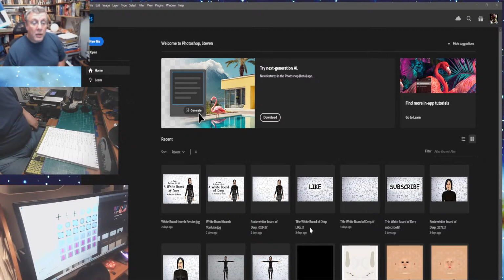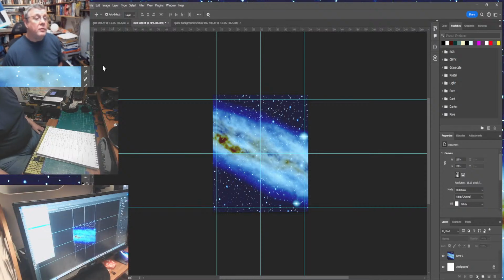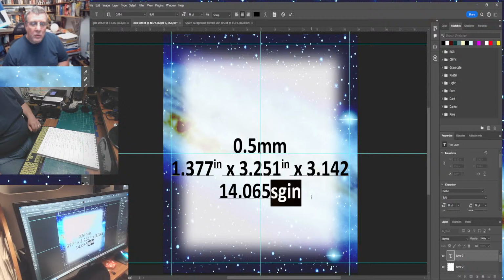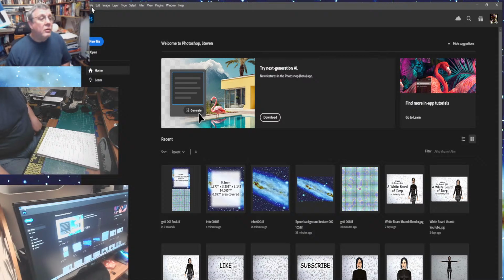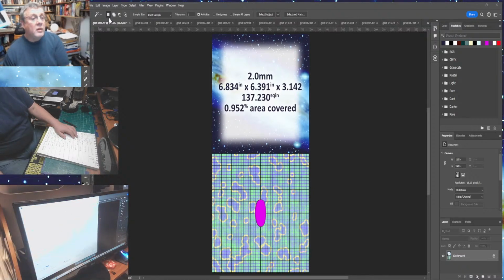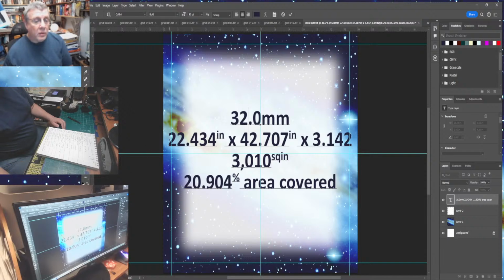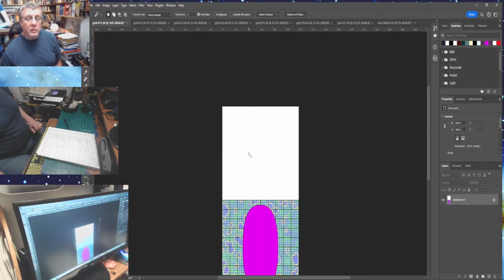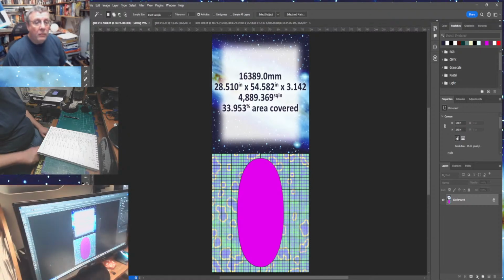Season 7 Part 11 Let’s Build This: Making a video